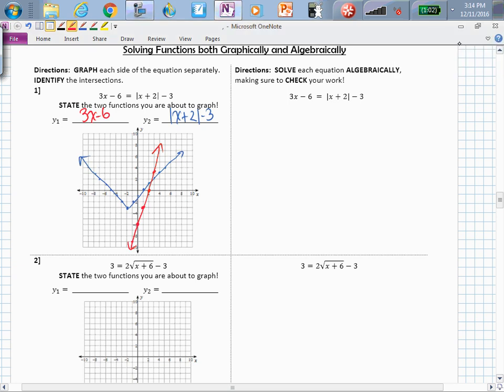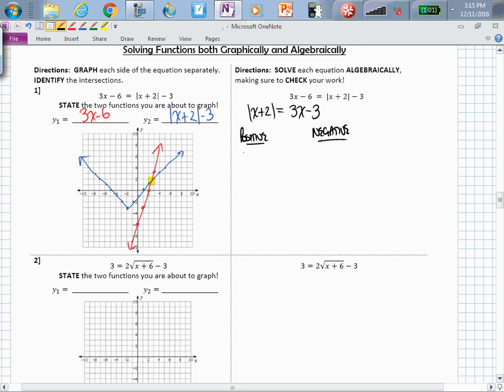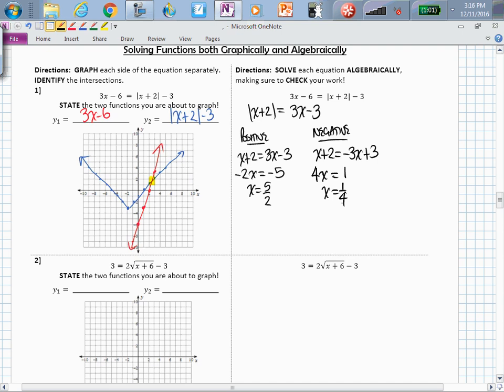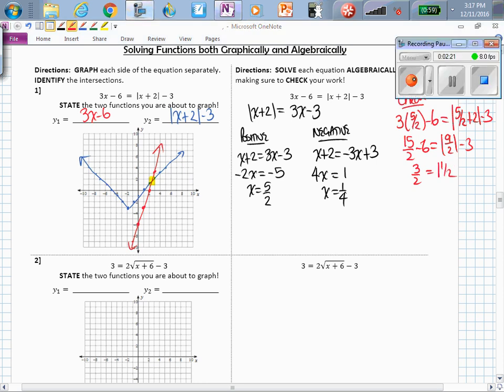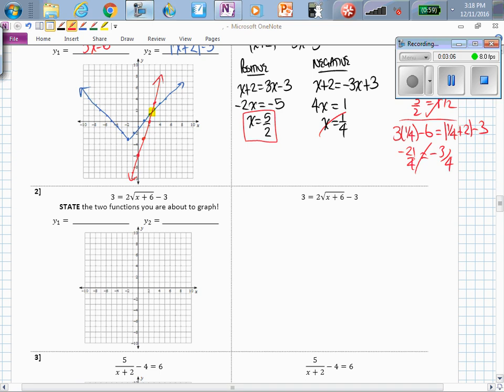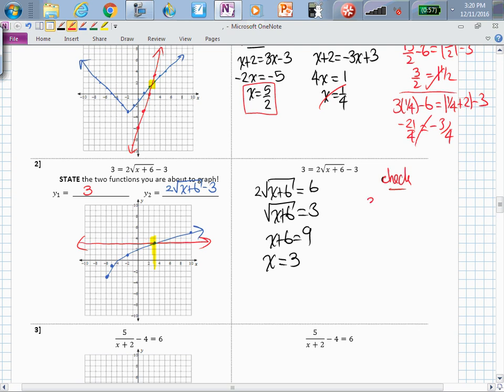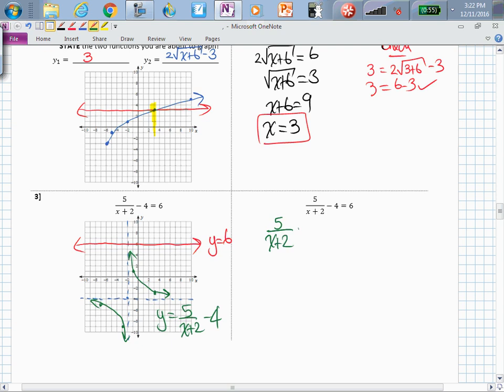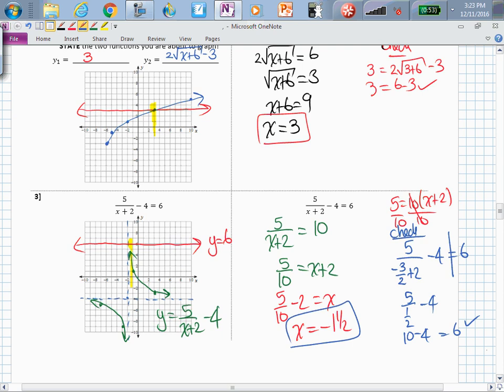Solving Graphically and Algebraically